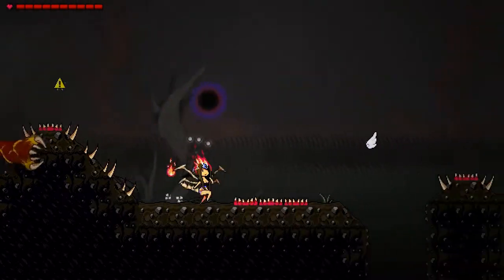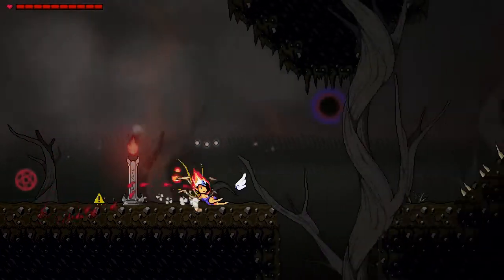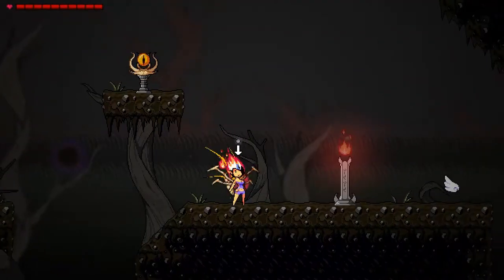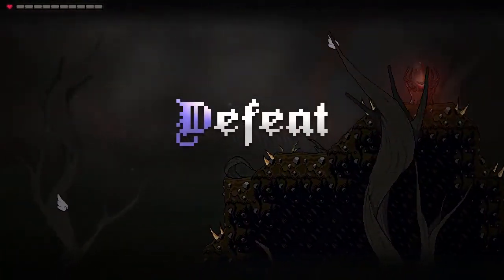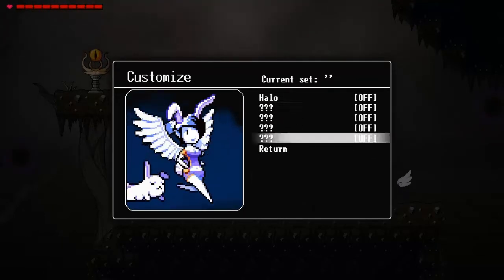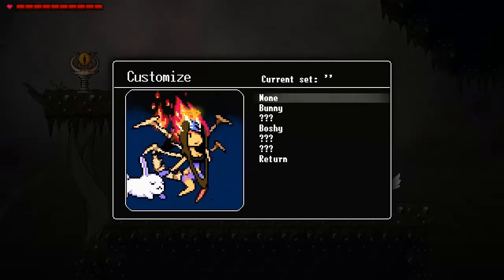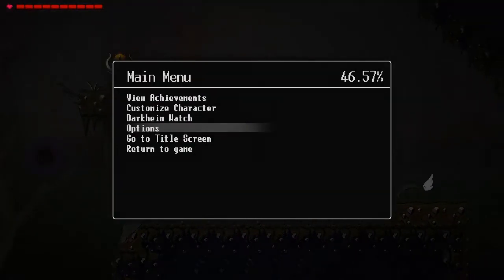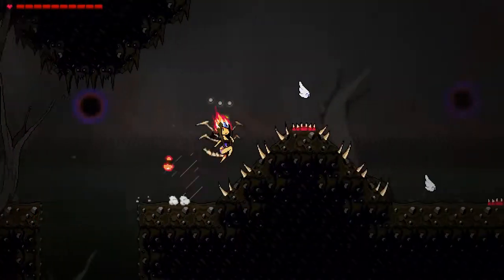Let's play - Wings of Vi Episode # 41 (Fierce)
Another game I have been quite eager to play for a while now.
Since I didnt learn my lesson in my "Cave Story + hard mode" playthrough i have moved on to "Wings of Vi".
It 's another particularly challanging platformer with Brawler elements and I greatly enjoy playing it.

Let's hope the series has a little bit of entertainment value for you too :)